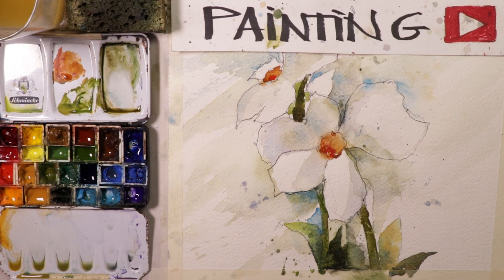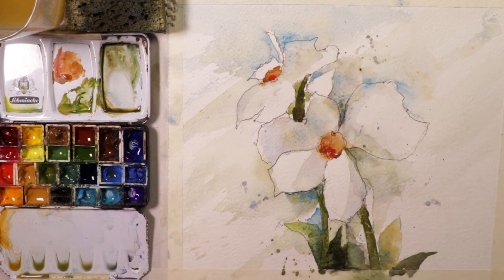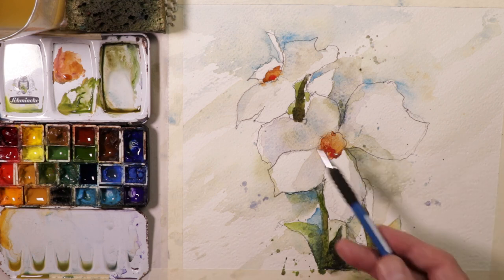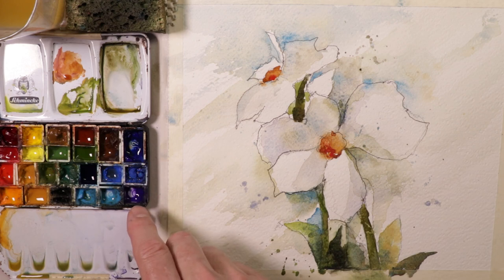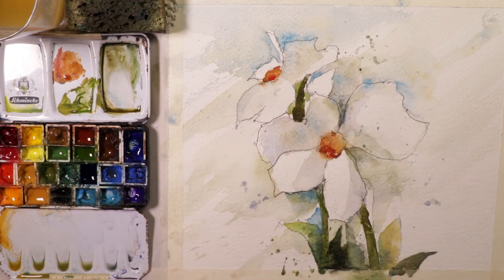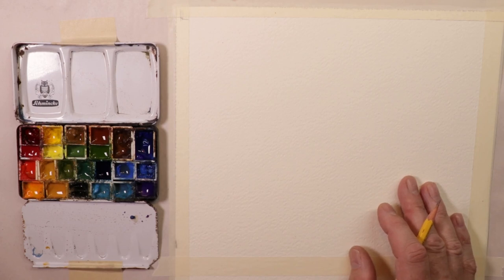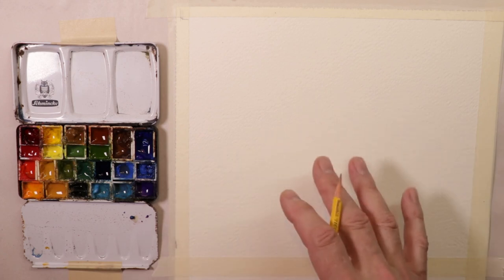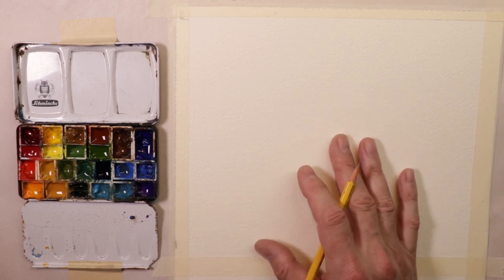Painting Interesting Watercolor Flower Shapes - with Chris Petri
We have fun completing a light flower shape tutorial with all of the key techniques and methods along the way!